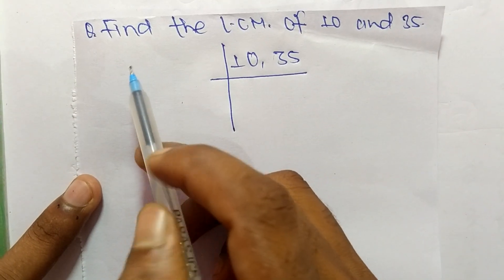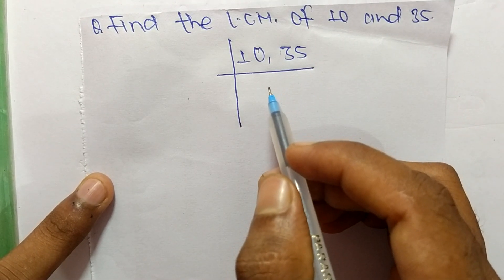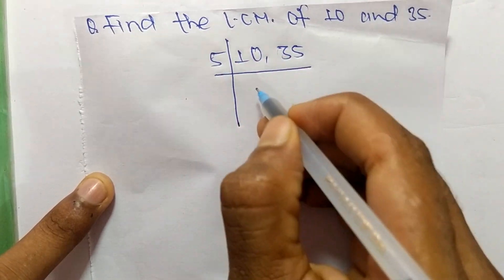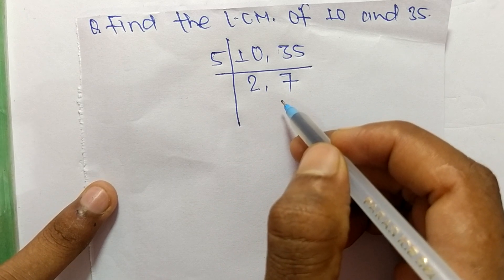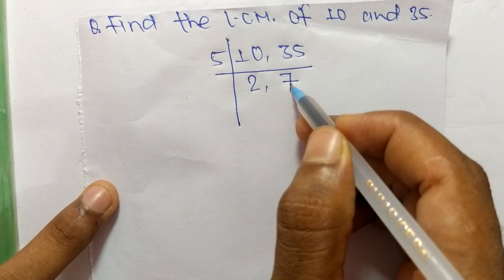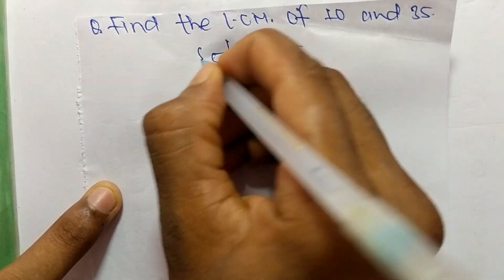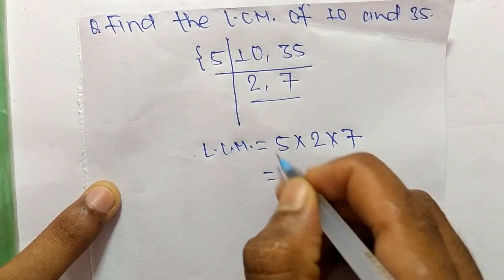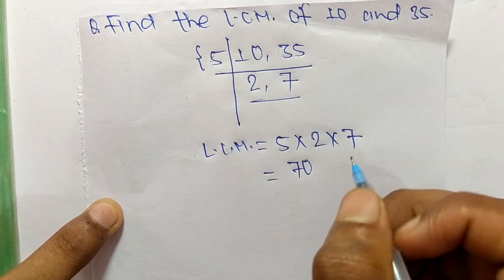LCM of 10 and 35